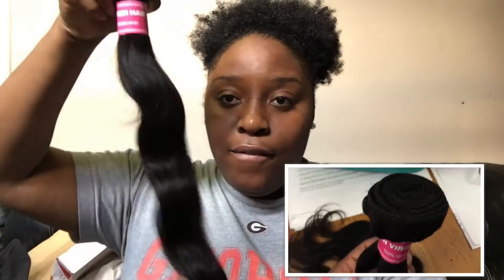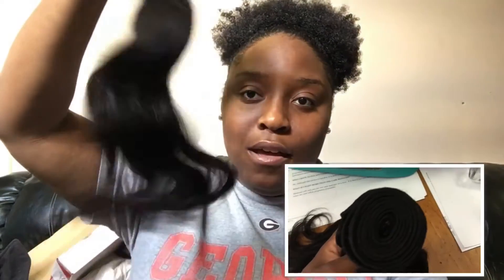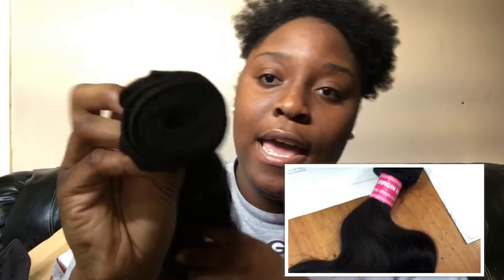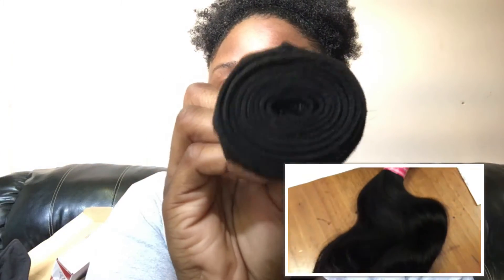Initial Unboxing | Amazon KLAIYI HAIR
I was issued 3 bundles 14,16,18 Body wave
•SOCIAL MEDIA LINKS•
•BUSINESSES INQUIRY'S•
  Please email the following for any review for your company!